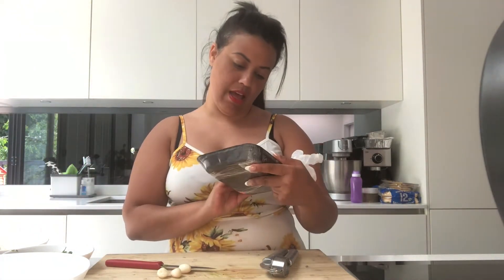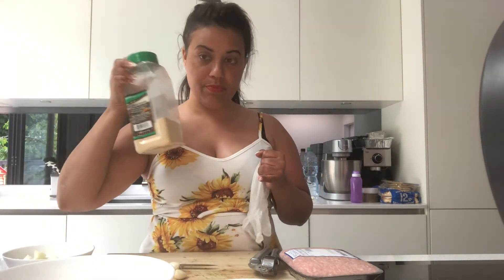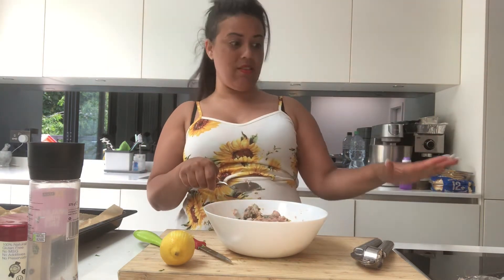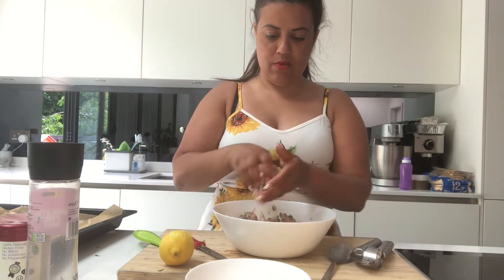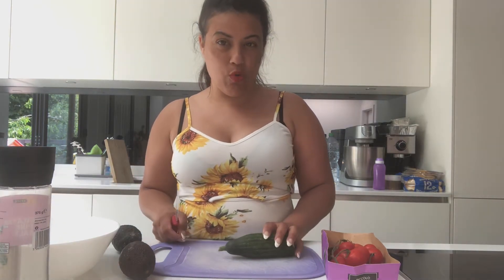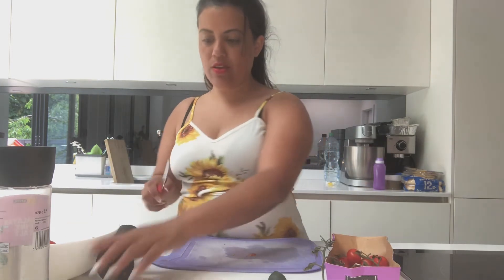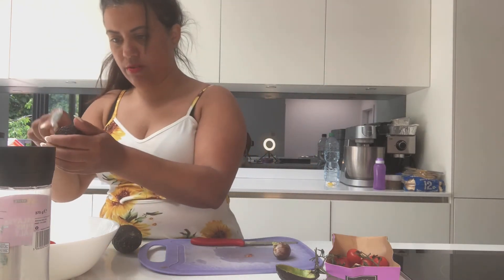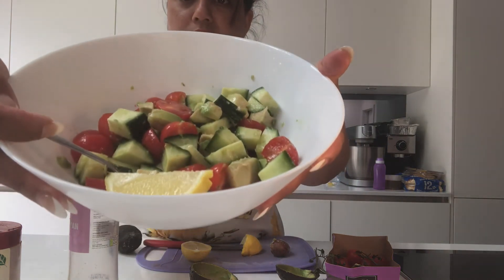Chicken kebabs in 10 minutes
Easy lunch or dinner idea which is delicious and nutritious!